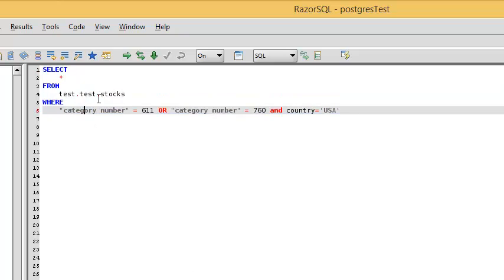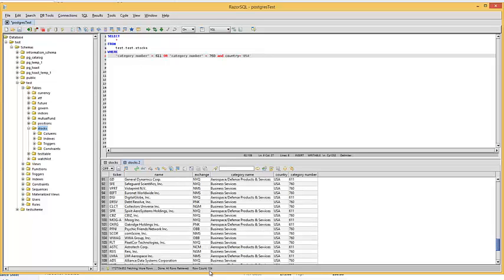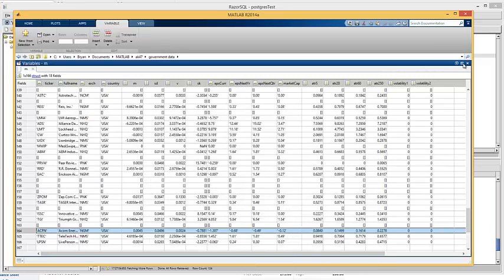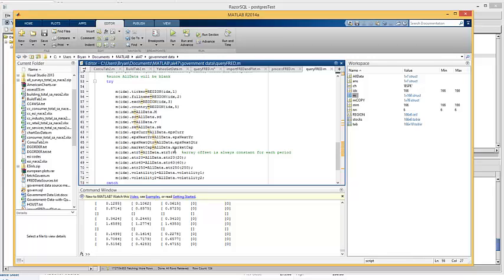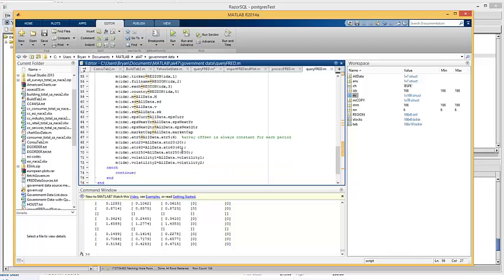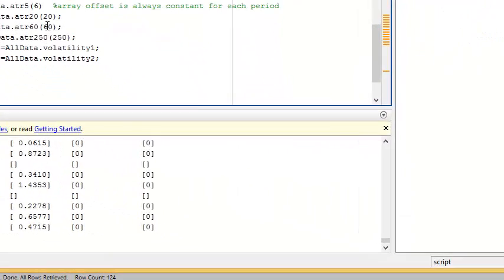Automated selection of long and short for pair trading with a nice profitable spread example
Here is an example of one simple trading idea that could result in a profitable trading spread over a few months